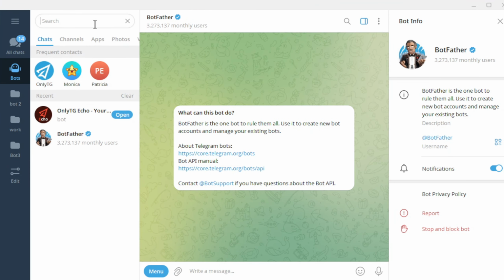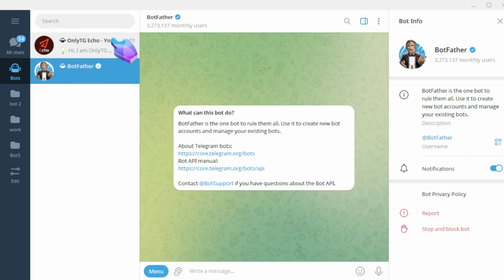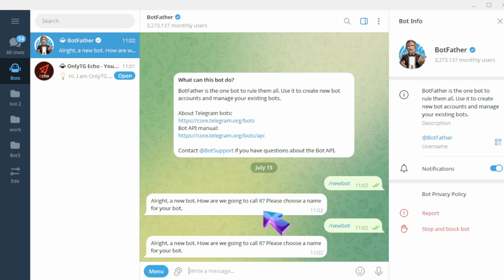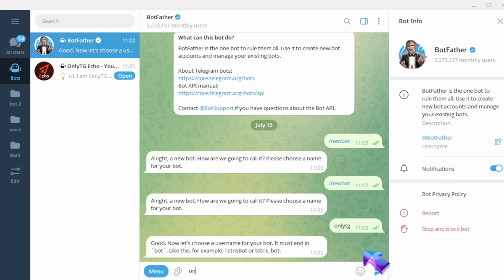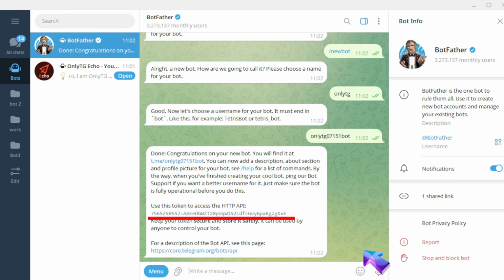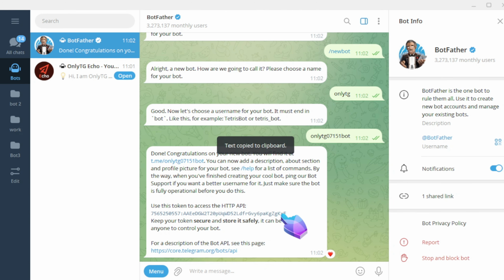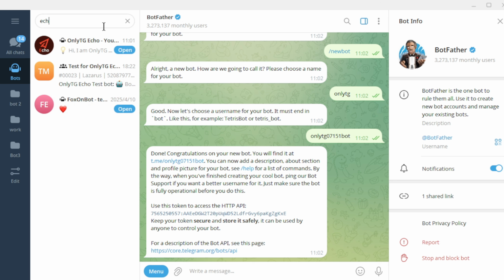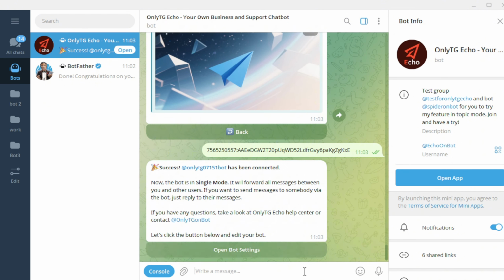Create BOT and Bind to OnlyTG Echo